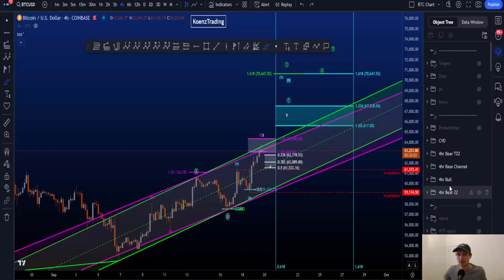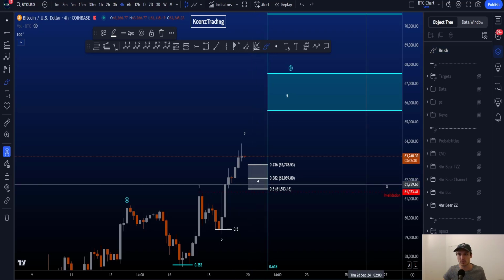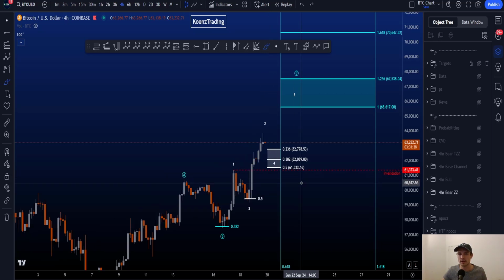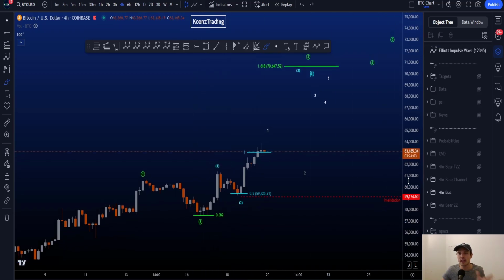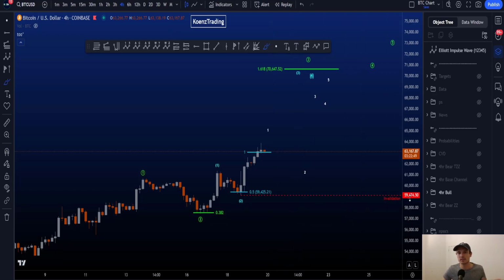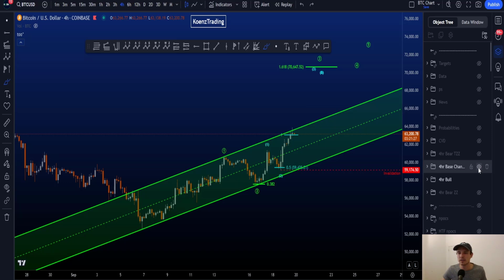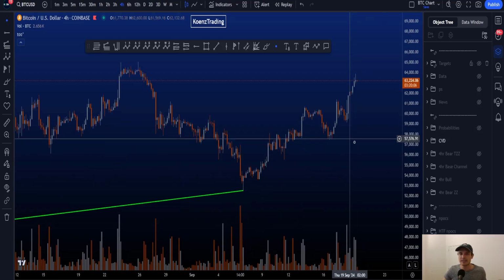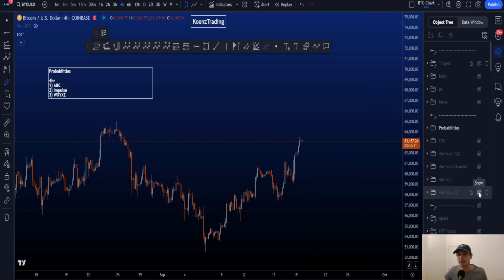Not As Bullish As It Seems..? | Bitcoin Elliott Wave Analysis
🔶Main Trading Platform = Blofin - $5000 in bonuses + + $100 Refund Bonus!

▶ TIMESTAMPS
0:00 4hr Bullish ABC Scenario (update)
2:49 4hr Bullish Impulse Scenario (update)
5:49 4hr Base Channel (update)
6:31 4hr Bearish Scenario (update)
7:50 CVD Divergences (update)
8:59 Probabilities